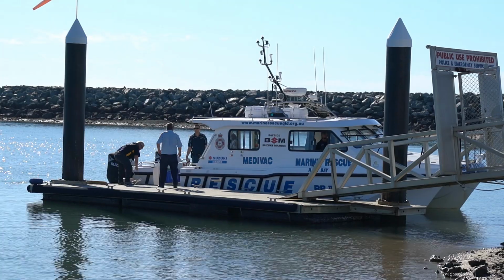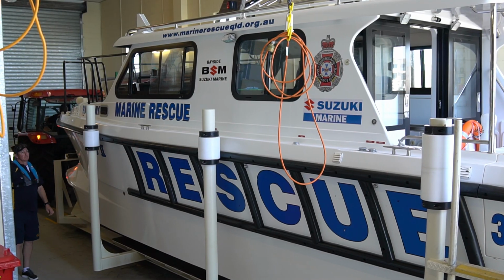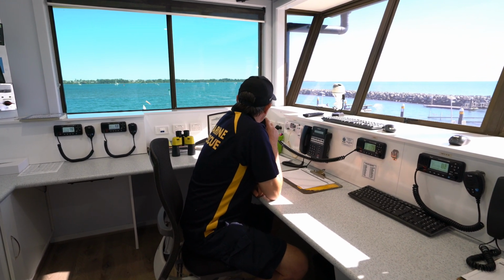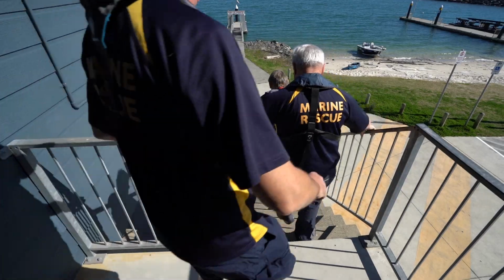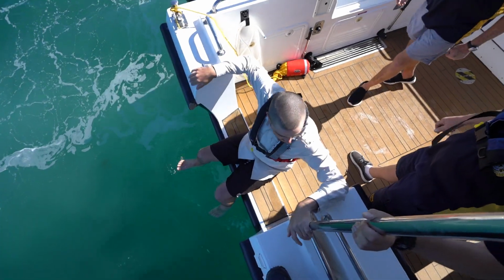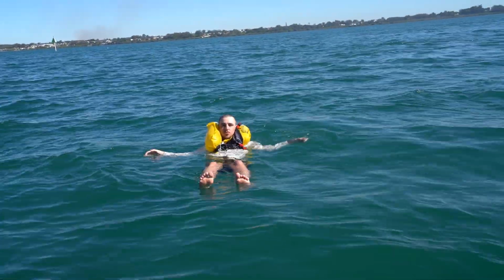Kayaker Drowns in Moreton Bay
Will Long Will You Survive in the Ocean? VMR Kayak Rescue Simulation and Safety Awareness. Volunteer Marine Rescue

1. Kayaking death in Brisbane
2. VMR statistics
3. Purpose of VMR
4. Simulation
5. Safety equipment available for kayakers
6. Supporting VMR

Thank you to VMR Raby Bay and all those who participated in the project to make this film possible.